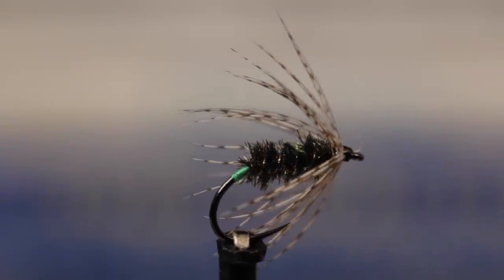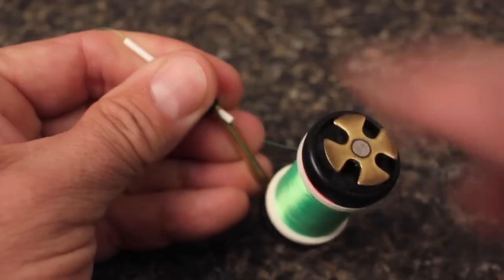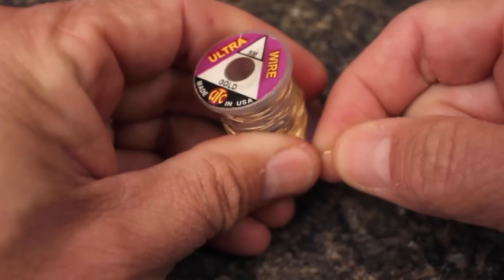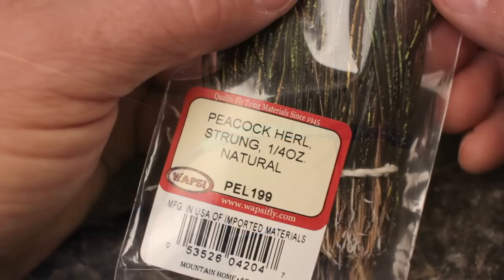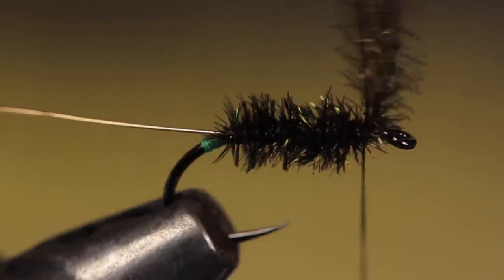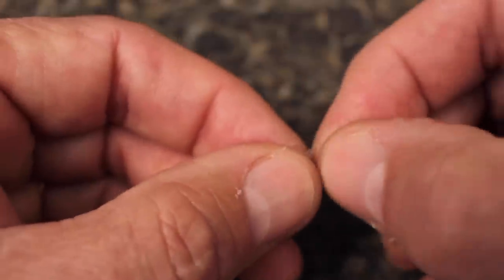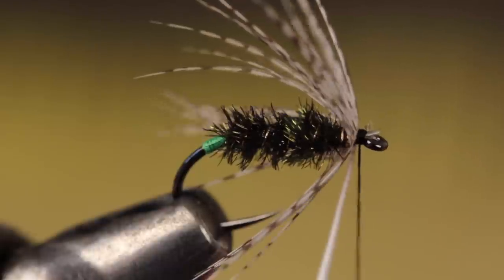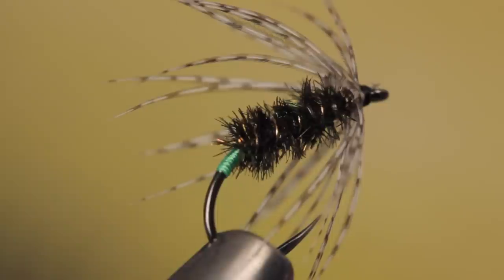Peacock and Partridge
Detailed instructions for tying a Peacock and Partridge.

Hook: Orvis Tactical Wide Gap hook (here a TMC 100), size 12.
Thread 1/Tag: 8/0 or 70 Denier, fluorescent green.
Rib: Gold Ultra Wire, small.
Thread 2: 8/0 or 70 Denier, black.
Body: Peacock herl.
Hackle: Hungarian partridge neck feather.